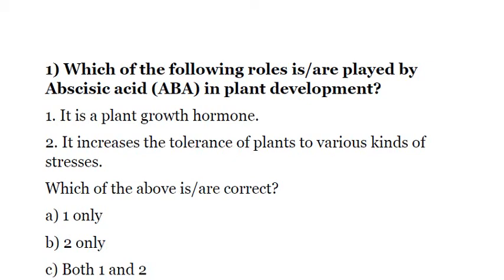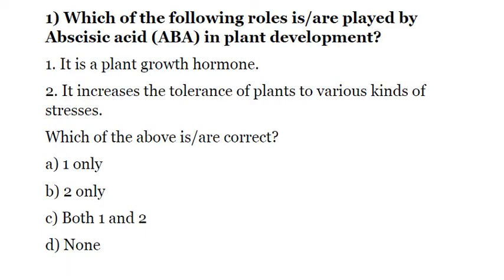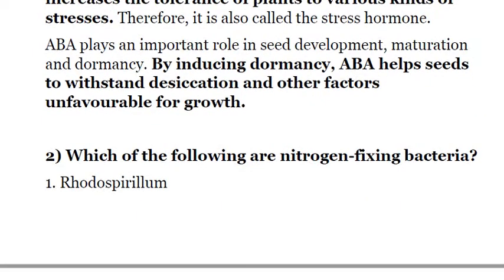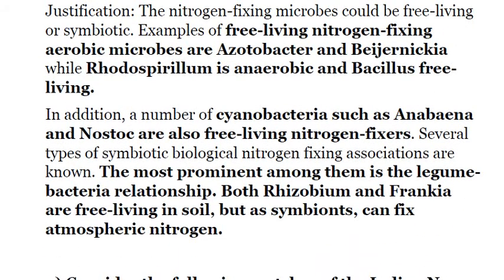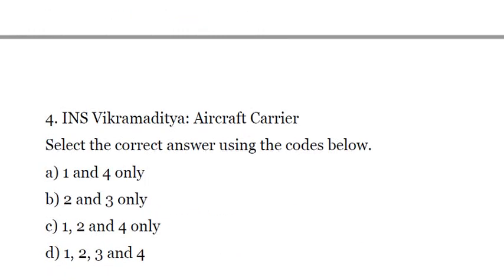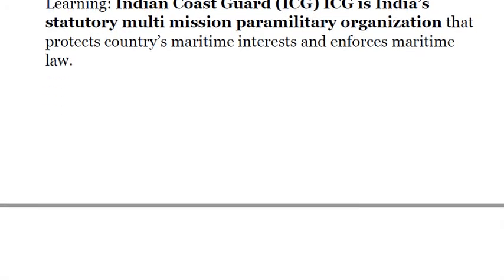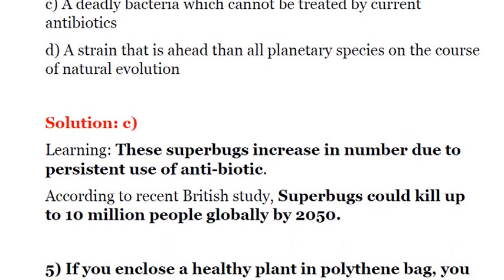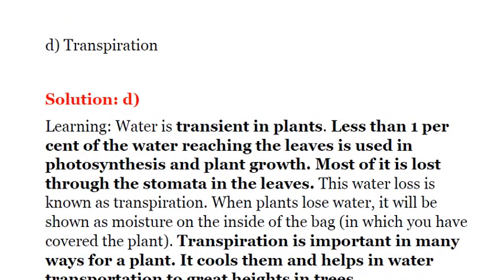Daily MCQ Series, Science and Tech, Lecture 5, Target UPSC CSE Prelims cum Mains 2019, Achieve IAS